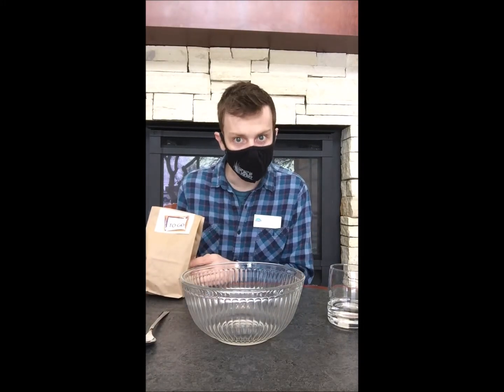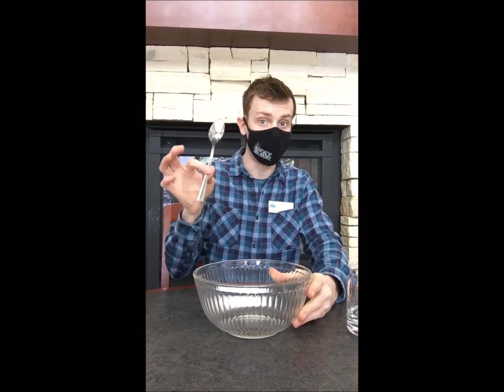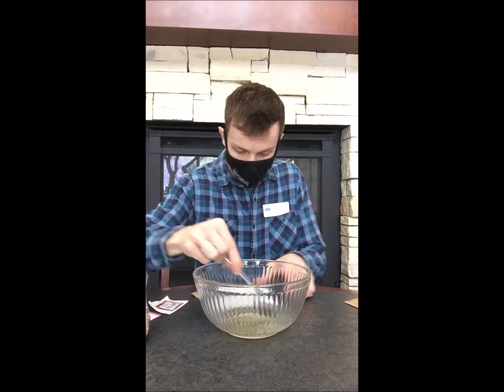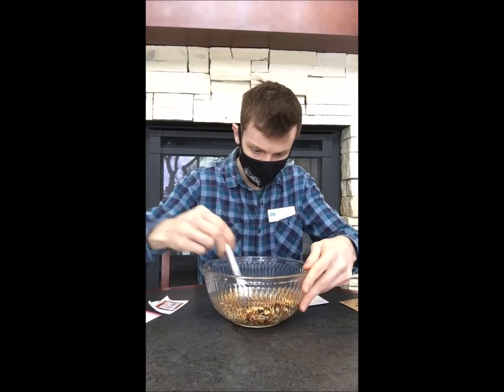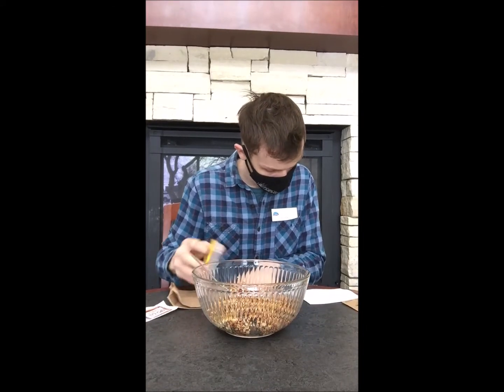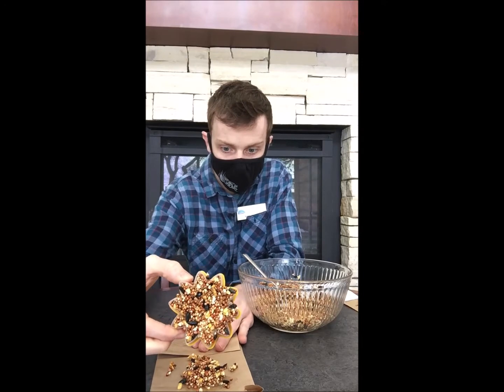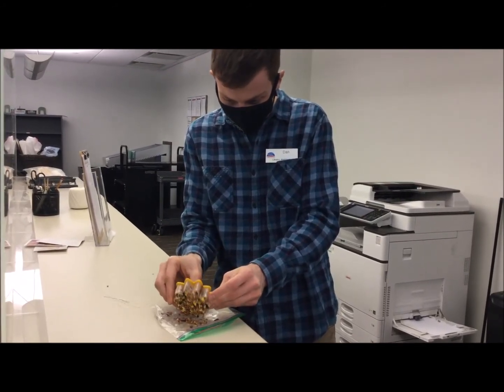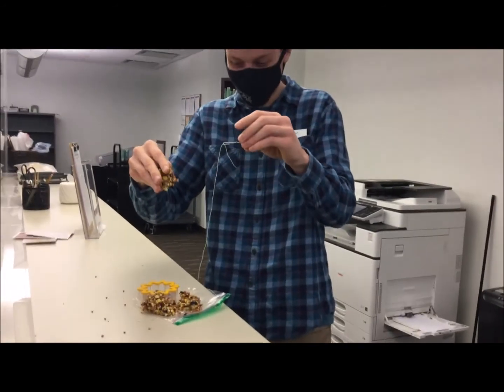Craft to Go - Cookie Cutter Bird Feeder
Crafts aren't just for kids! Join Dan in making a cookie cutter bird feeder.

All of our January 2021 Craft to Go kits have been reserved.  Watch for our February Craft to Go kit - Dip Dyed Stationary.

Materials to make a cookie cutter bird feeder:
3/4 cup bird seed
1/4 cup water
1 packet plain gelatin
cookie cutter